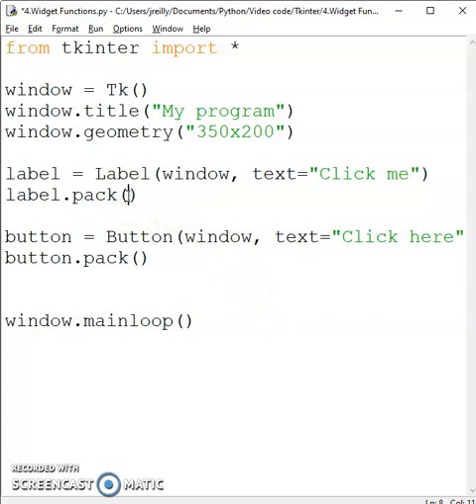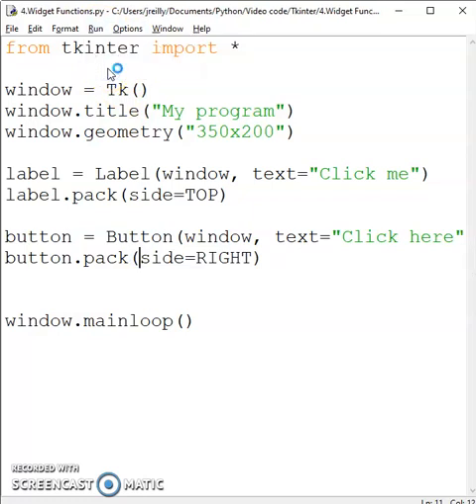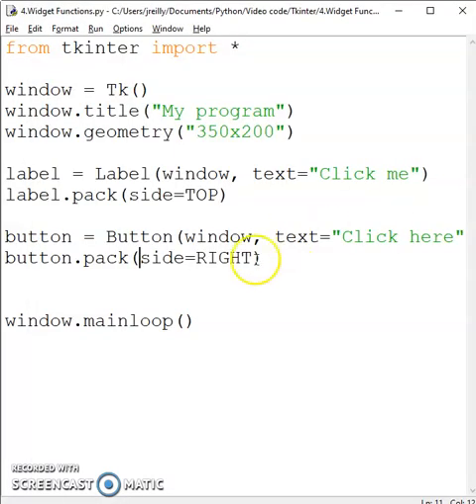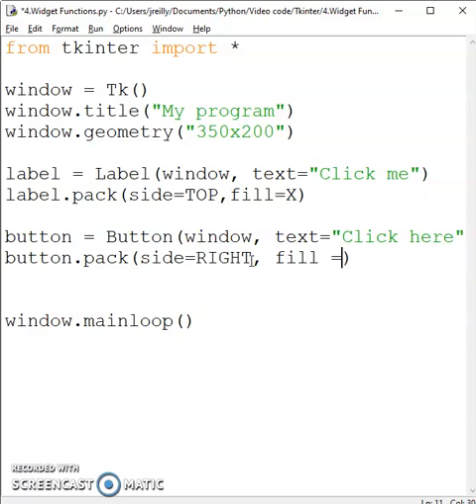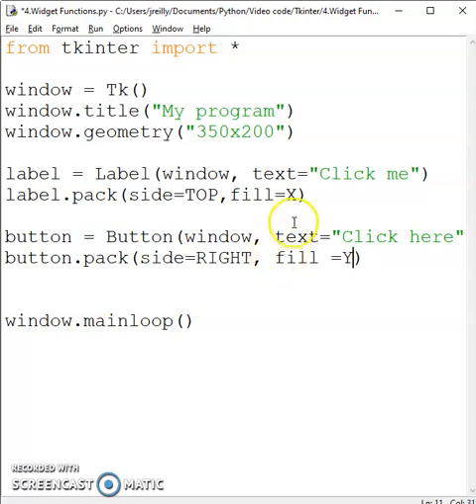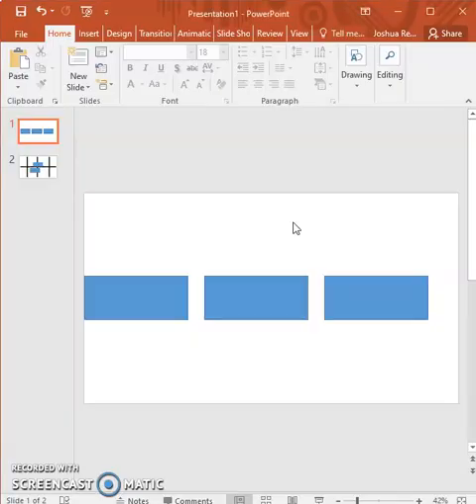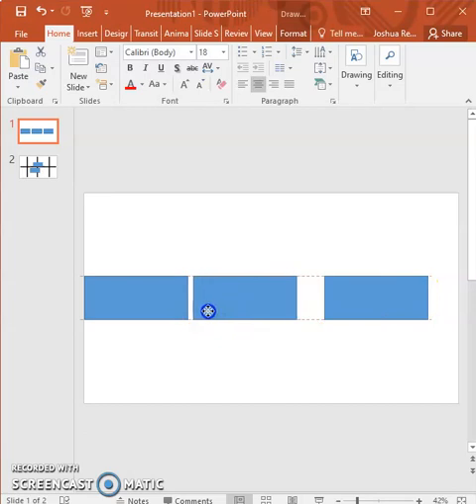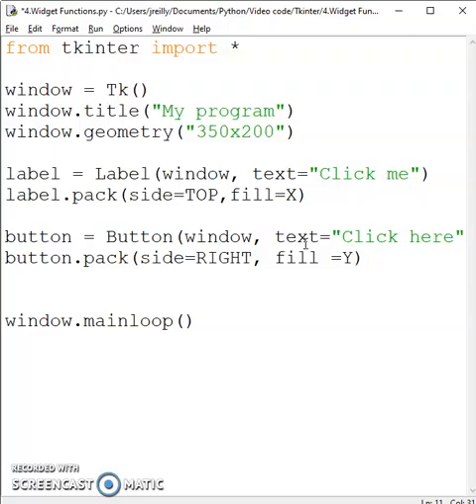5. Tkinter: Side Layout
Video code

window = Tk()
window.title("My program")
window.geometry("350x200")
window.resizable(False,False)

label = Label(window, text="Click me")
label.place(x=20,y=30,width=120,height=25)

button = Button(window, text="Click here")
button.place(x=200,y=130,width=60,height=65)

window.mainloop()